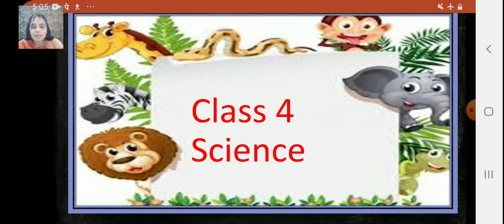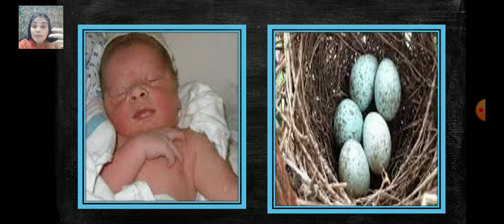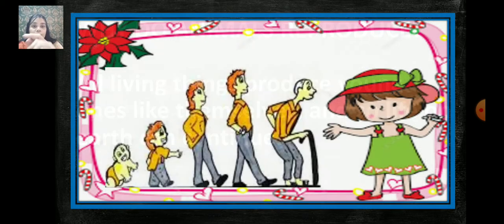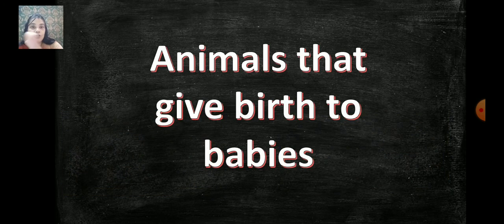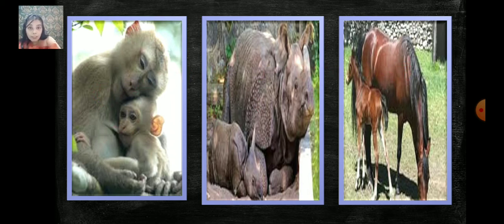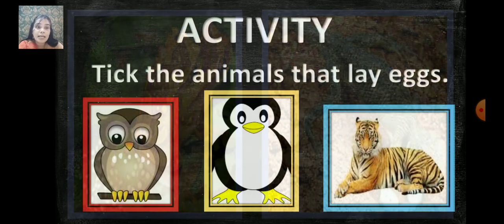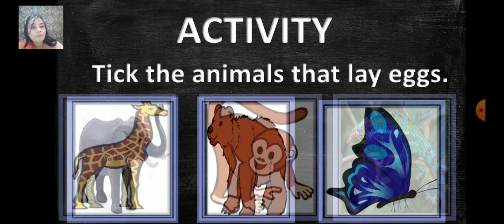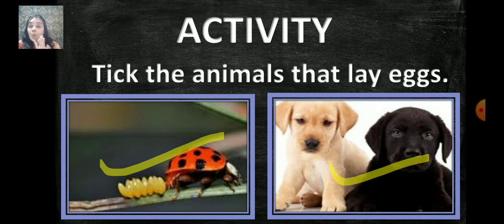class_4_science_chapter_no_9_reproduction_in_animals_part_1_03_november_2020